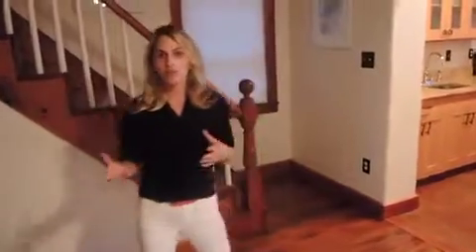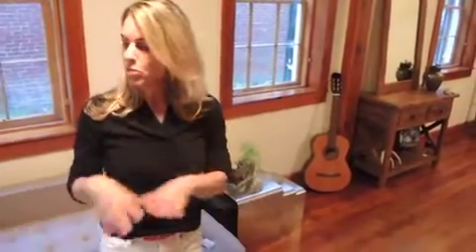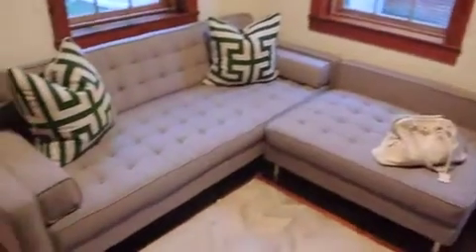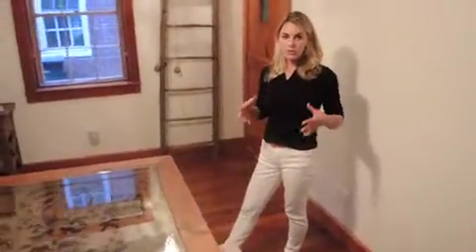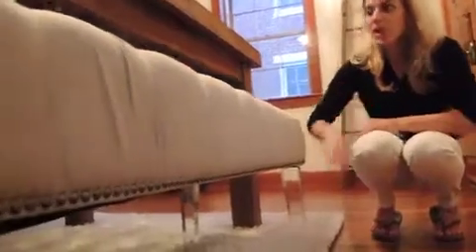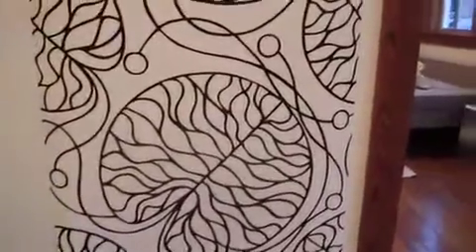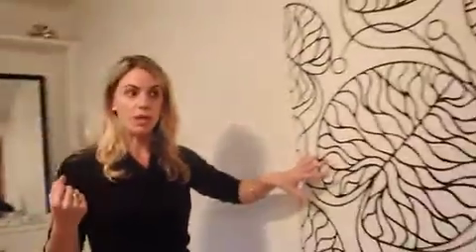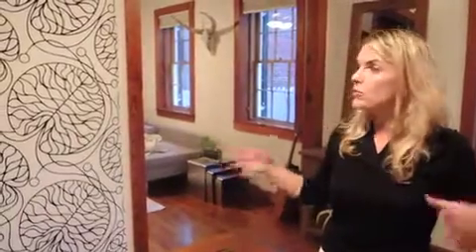How To Add Modern Design To An Old Victorian House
The newest voice in historic travel, real estate, design, and lifestyle experiences breaks down the basics of blending modern interior design elements, wall paper, and mid-century furnishings into historic old houses (and tiny ones as well)